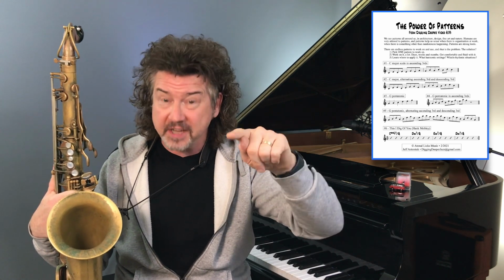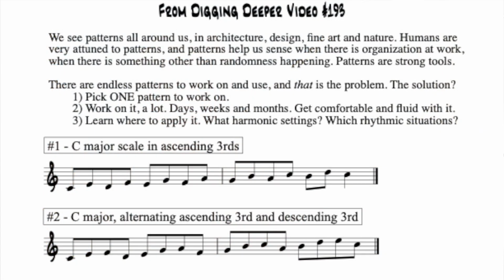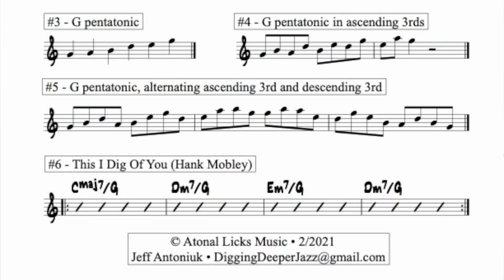Digging Deeper #193 - "The Power Of Patterns" & This I Dig Of You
FOR ALL INSTRUMENTS - Welcome to DIGGING DEEPER. In video #193, Jeff goes to bat for the idea of using patterns in our playing, comping and composition. Good architecture, design, and art use patterns constantly, as does nature. Who are we to argue with that? Let's dig in to how to work effectively with patterns, and what the pitfalls are.

Mentioned in this video:
• Book a spot for one of the four DDJ Online Workshops coming up
• Write us for the pdf for this Digging Deeper Jazz video at DiggingDeeperJazz @ gmail.com